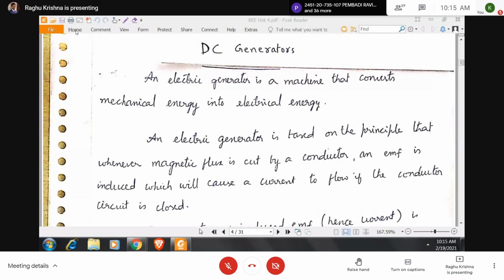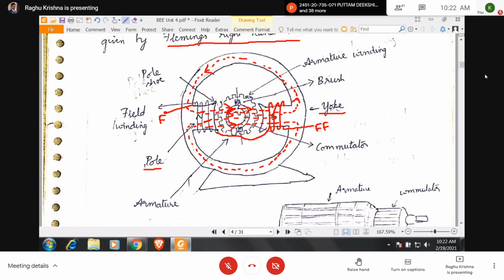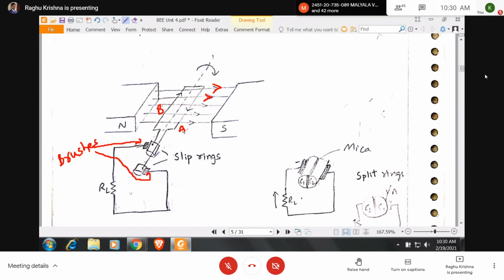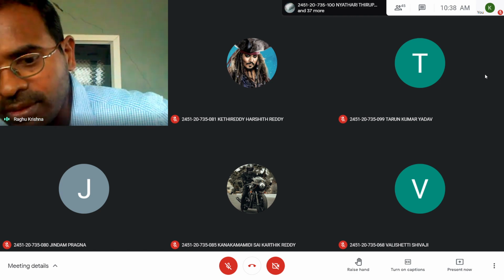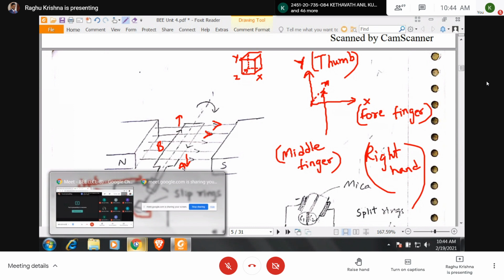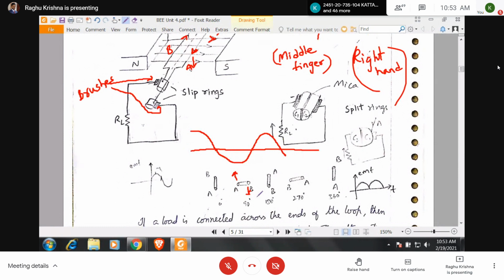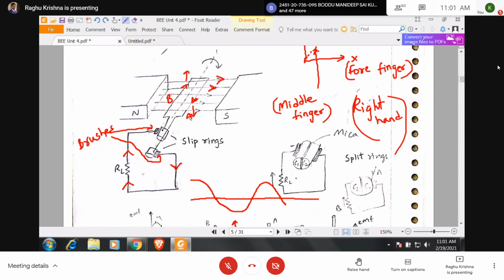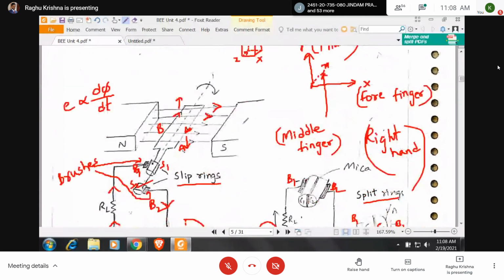BEE 2021 02 19